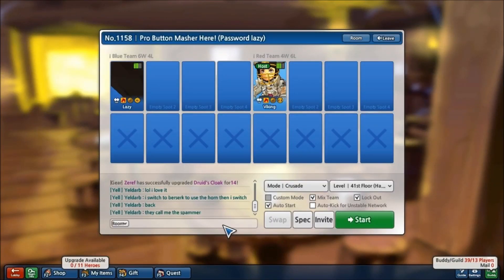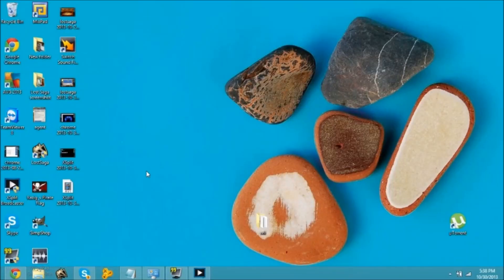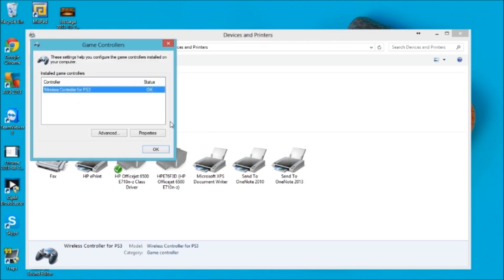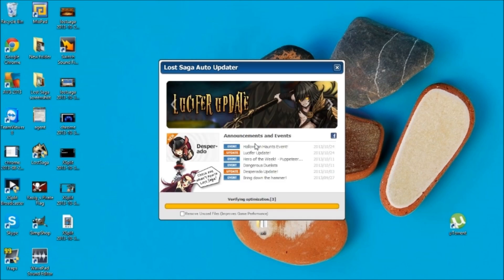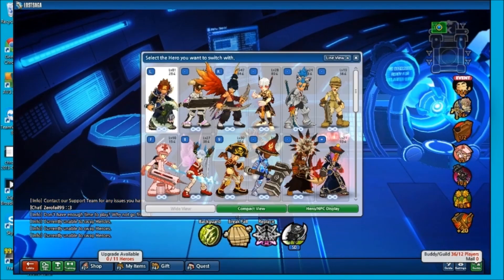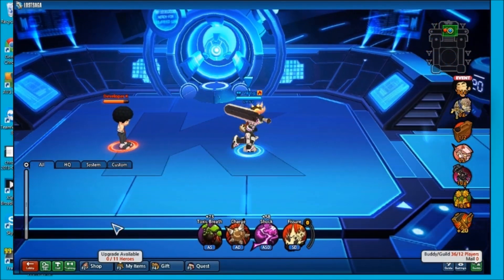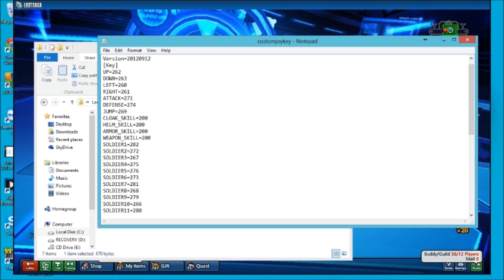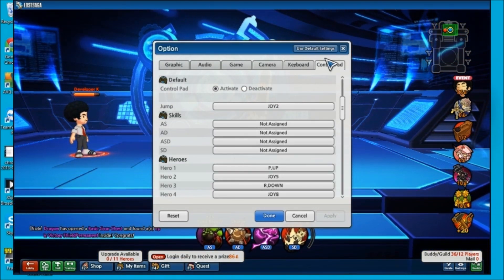How to use a controller on Lost Saga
**If you're analog stick acting up, go through step 4 and click "Calibrate". Play around with the calibration to get it to how you want it. (Calibrate it then save the settings and try it out in Lost Saga, if you don't like it then keep repeating that till you get it.)**

***Steps on how to use it (If you know your controller is on and works fine skip down to step 5)

1. Plug in the controller to your pc.
2.Go to "Control Panel" then go to "Hardware and sounds," then "Device and Printers," and find your controller.
3.Right click your controller then click "game controller settings" then click "properties".
(If you don't see your controller under device their is a problem with your controller, make sure it is plugged in correctly and turned on."
4.Make sure your buttons work, also observe which button is what number.
5.LEAVE IT PLUGGED IN, (you can close out of those setting boxes) and start Lost Saga up. (Guys, ill say it again, LEAVE YOUR CONTROLLER PLUGGED IN BEFORE STARTING LOST SAGA!)
6.Go to settings, then control pad in Lost Saga to modify the options (make sure its activated in the control pad tab.)
7.Go to hq/anywhere to test out movements.

Hey guys I finally found some time to make this really quick tutorial on how to set up any controller with lost saga. I know I say PlayStation 3 but really you can use any controller; although PlayStation 3 after glow controller works best with Lost Saga. Sorry for any background noises and for my own voice since I was kinda tired :c.